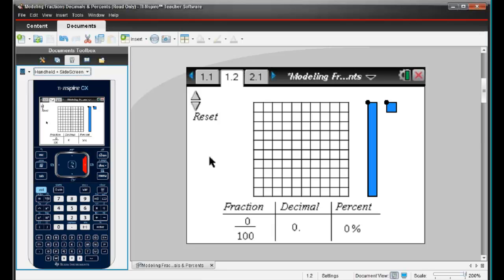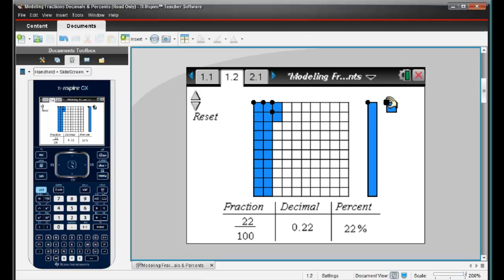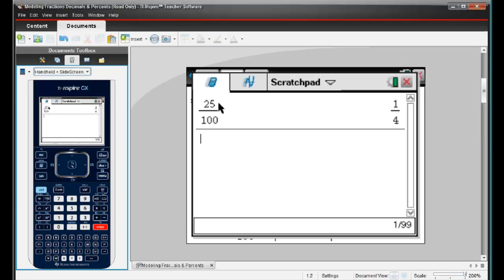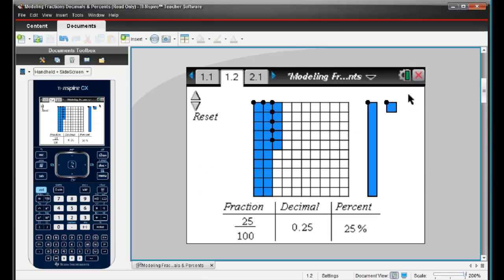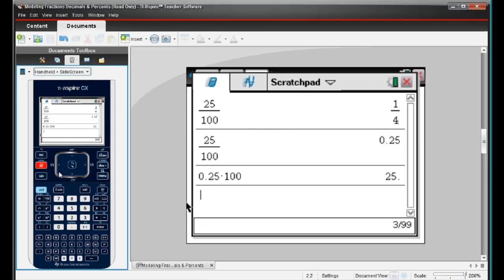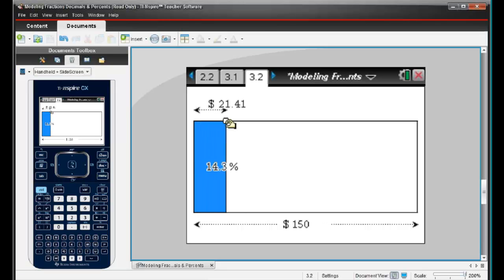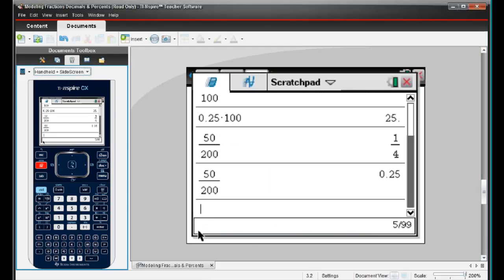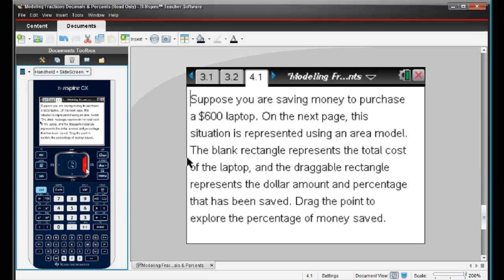TI-Nspire CX handheld: Modeling Fractions Decimals & Percents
Exploring multiple representations of percents using the TI-Nspire CX handheld